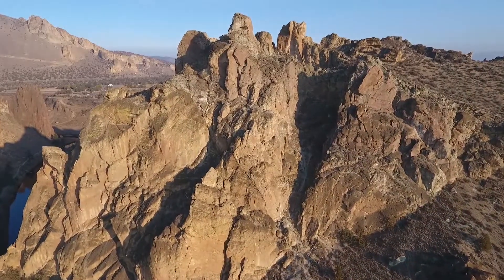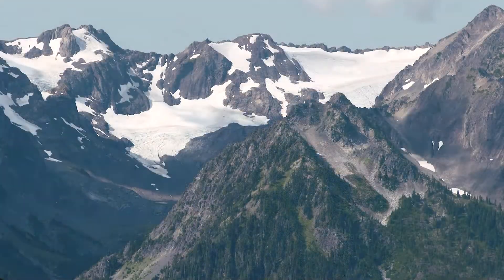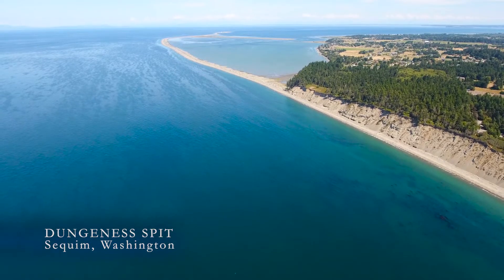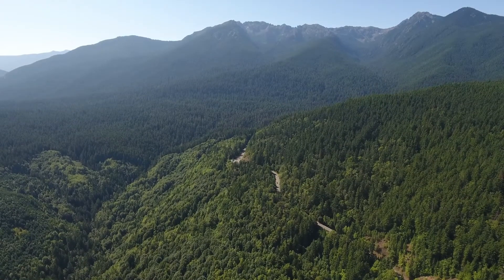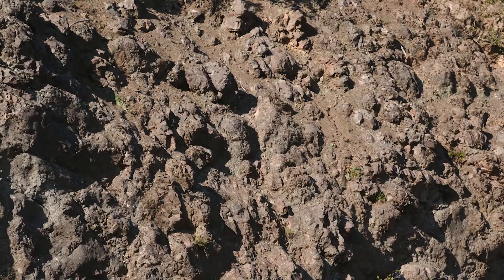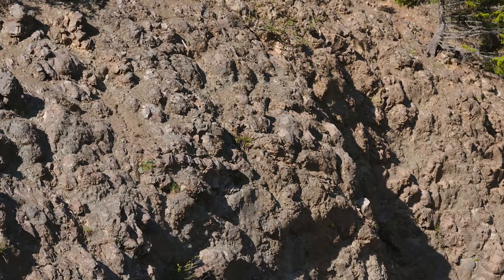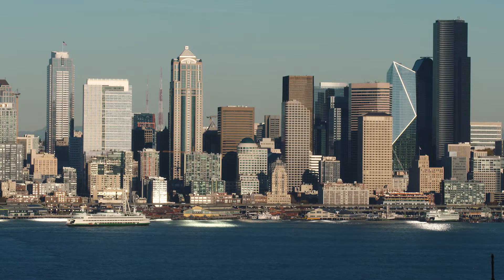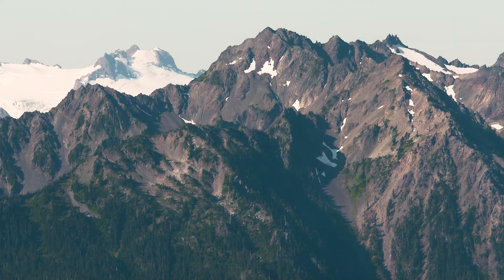Nick on the Rocks - Olympics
S4 E4 Olympics
This gorgeous mountain is not volcanic, but the accumulation of millions of years of ocean sediment pushed into a dazzling mountain range.